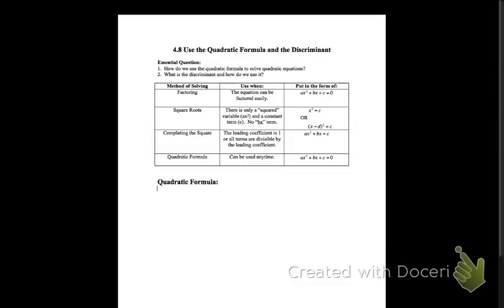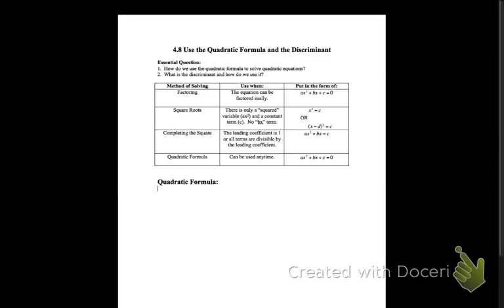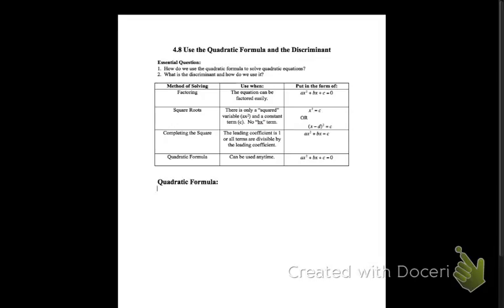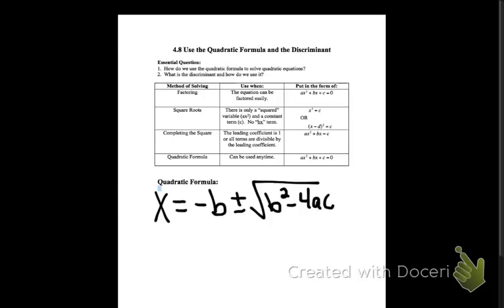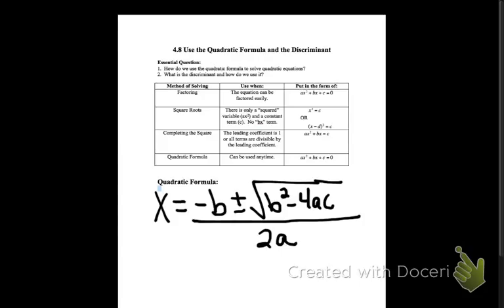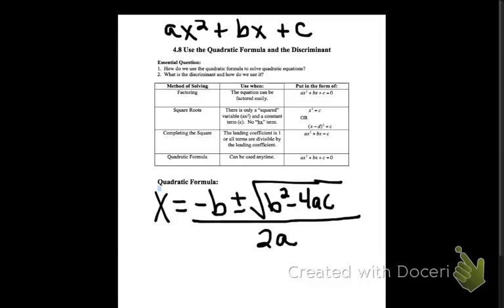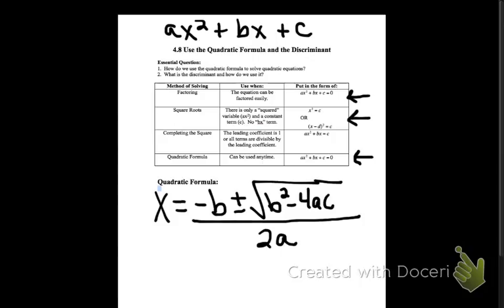4.8 The Quadratic Formula